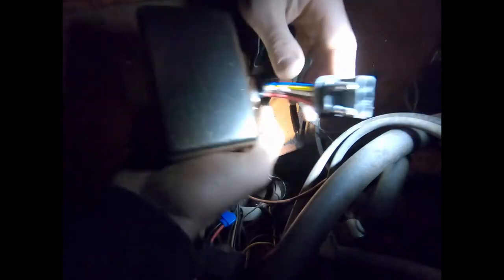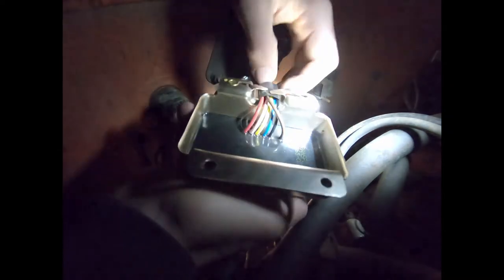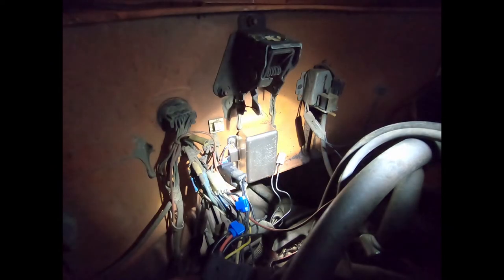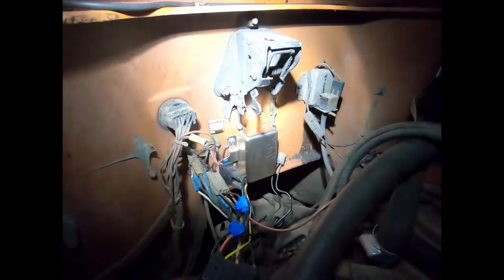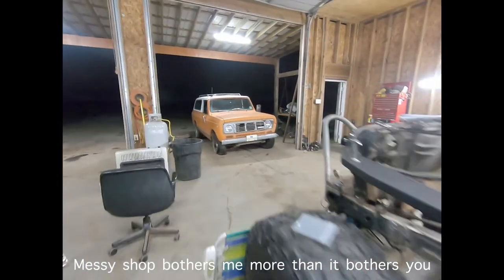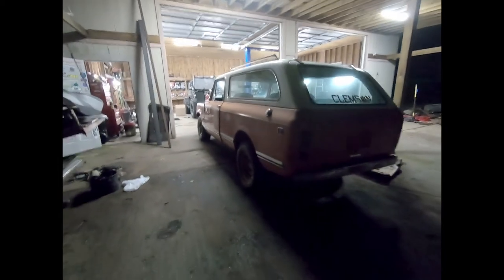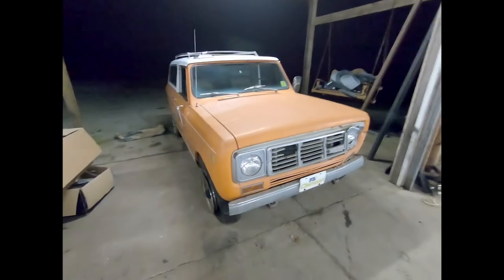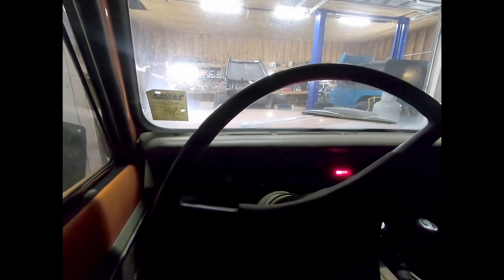1976 Scout Traveler ICM Replace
Bored one night, decided to make a video about swapping the ignition control module on the Scout. Nothing impressive, content or editing. Quick video of fixing a no start issue. Soon I will have better videos of building the suspension and getting this scout off-road and on 37s.

Songs:
Background at into Alcoholic by Tropidelic and Bumpin Uglies
Drown In Thoughts by XTaKeRuX
Dark Room by XTakeRuX